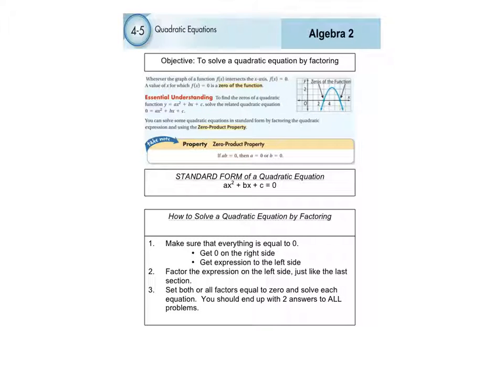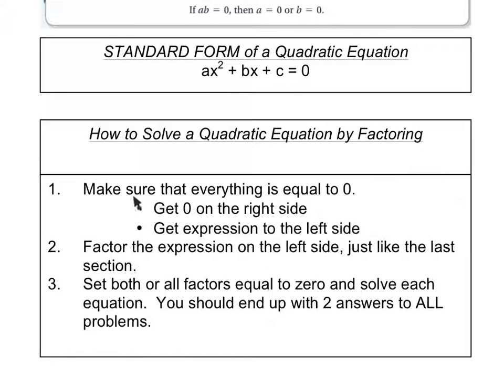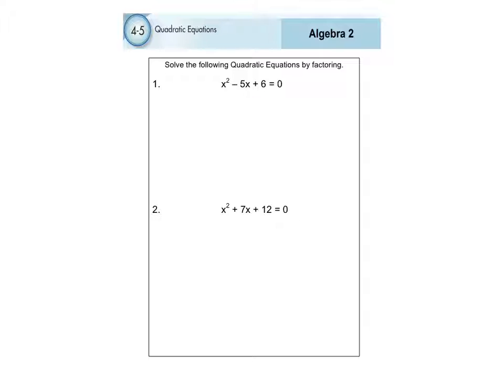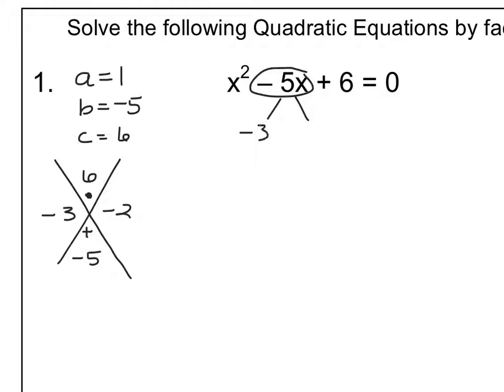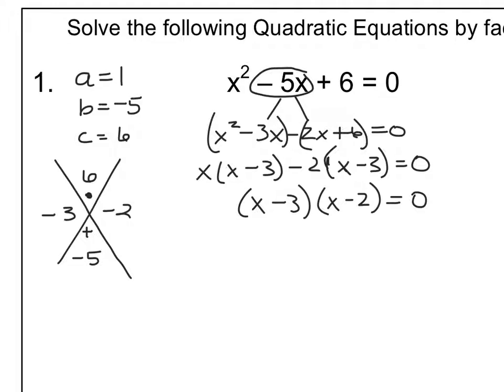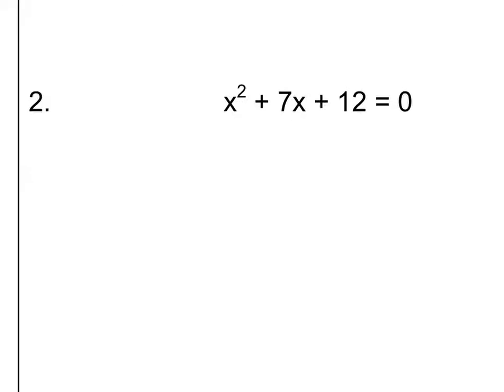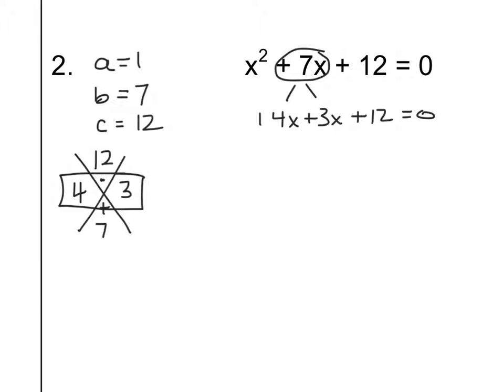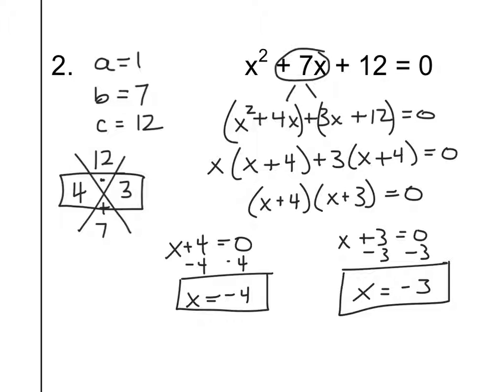4.5 Solving Quadratics by Factoring when =0